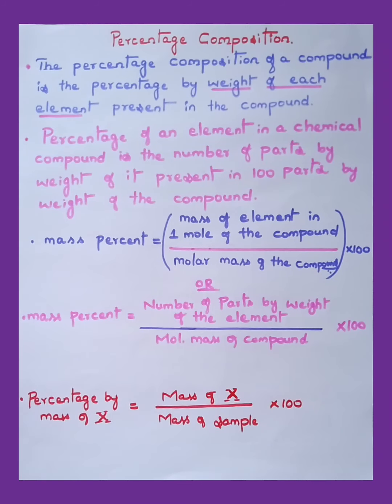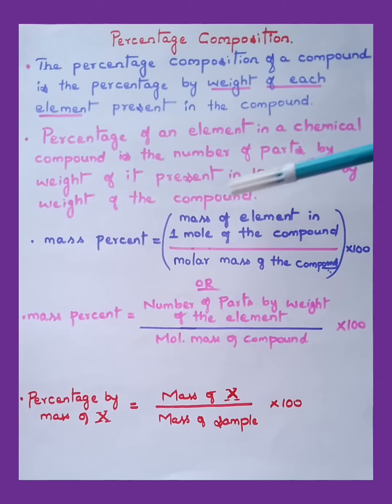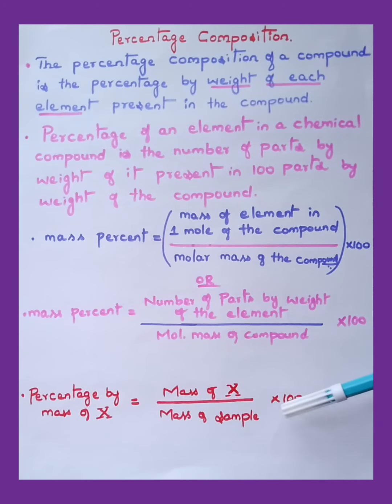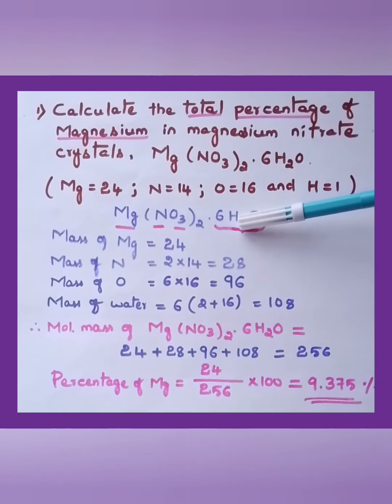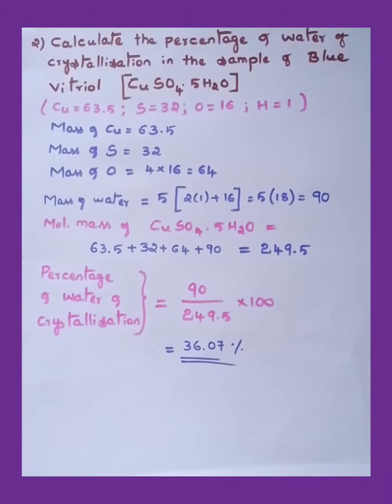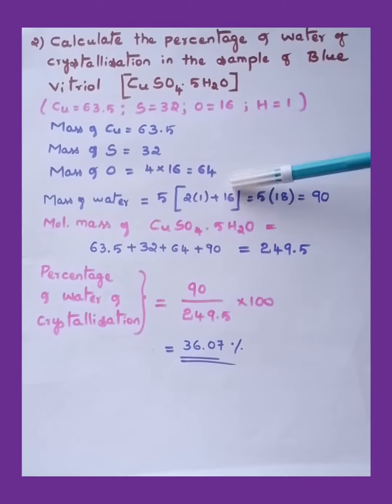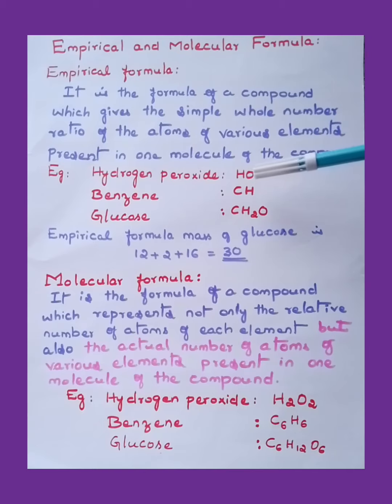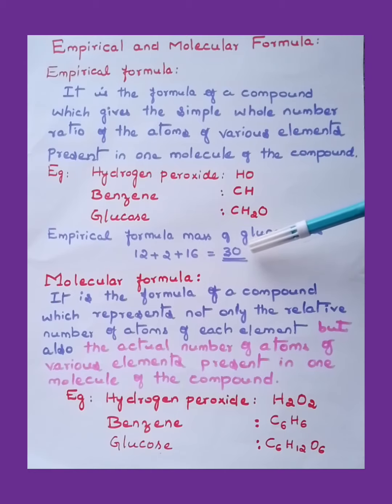HSTR_#chemistry_Percentage composition and Empirical formula _Gpst/TET/CTET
In this video we shall learn to about percentage composition

How to calculate molecular mass